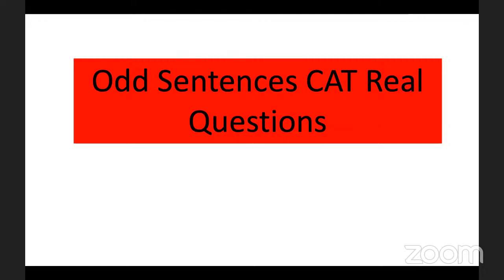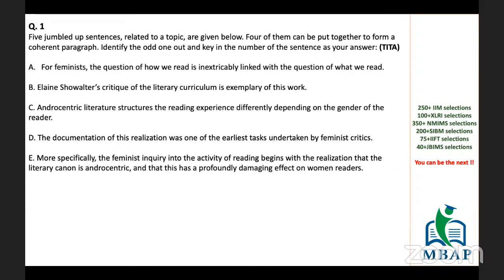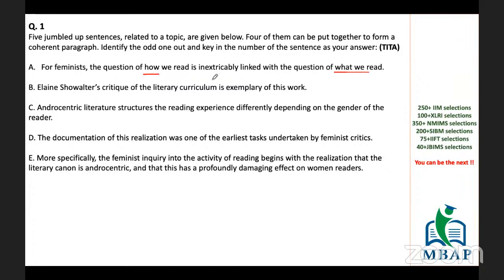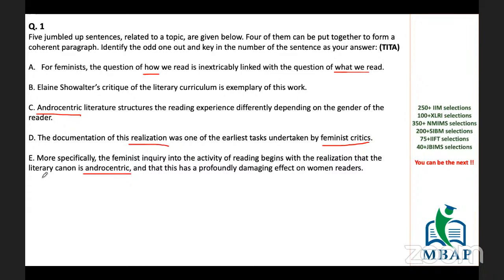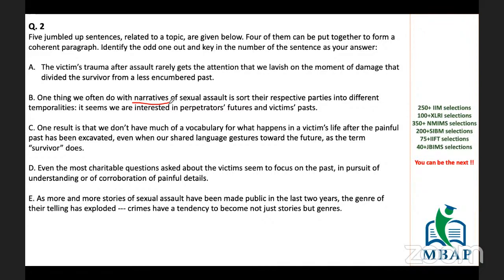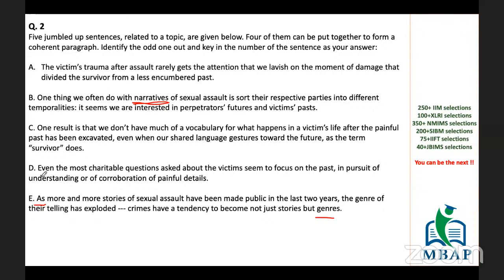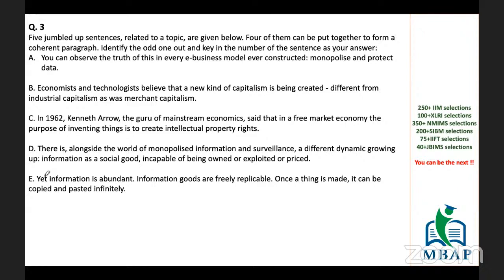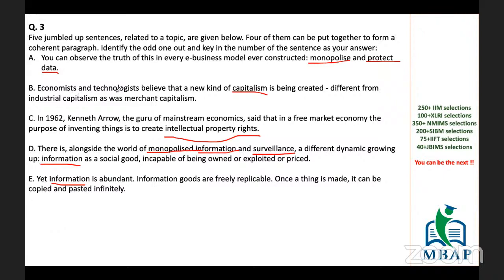Solve Odd Sentences - CAT Questions | MBA Entrance Preparation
🟢 Join MBAPs Free NightClass Whatsapp Group for All MBA / BBA 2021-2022 Entrance exams.